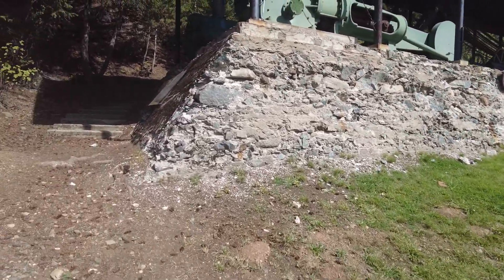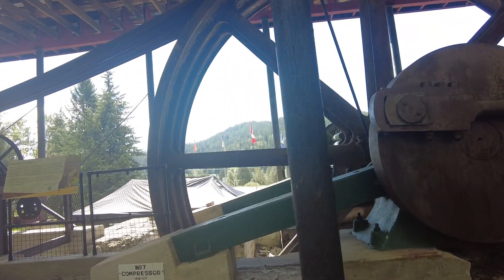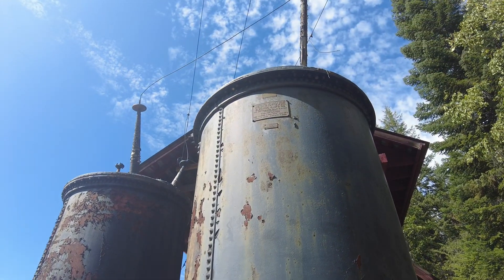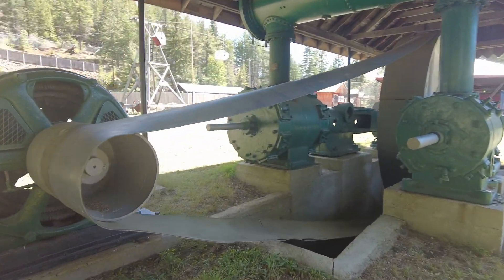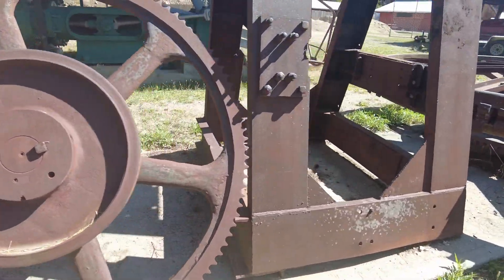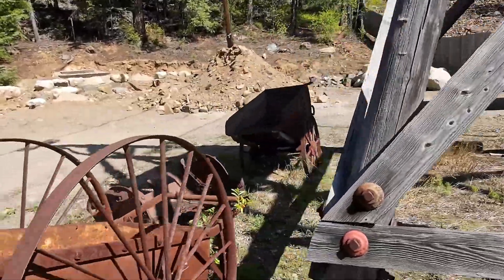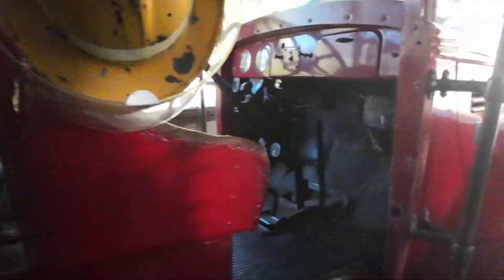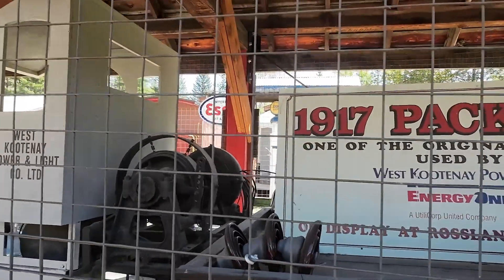Rossland BC - Nikola Tesla's Power Generation Technology, A Giant Air Compressor & Gold!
Rossland was one of the first places to get power in British Columbia. We travel to the rossland Discovery Center to take a look at the old industrial equipment that worked up in the gold mines of rossland. The city has a rich history of mining, railways, and power generation.

The air compressor on the grounds was used to supply air to the drills in the mines. Rossland had a sophisticated power line infrastructure for the time that supplied power to the compressor. There are various other generators, compressors, trucks, aerial tramway lines, and other mining equipment to see.

Nikola Tesla was in the area doing research, and some of his designs are present in the electric generators built by Westinghouse that were used by the compressor. Rossland was a big player in power generation and the development of its infrastructure and technology.